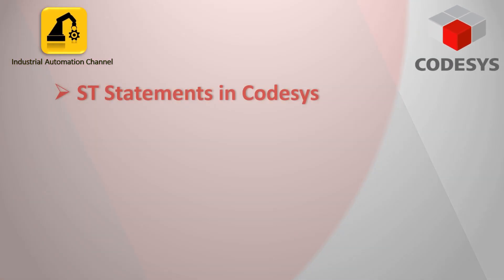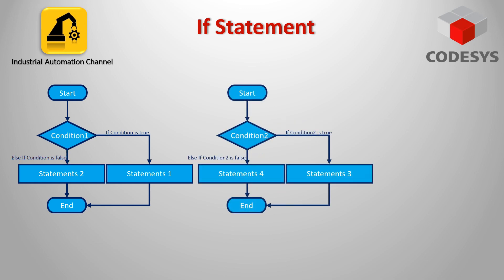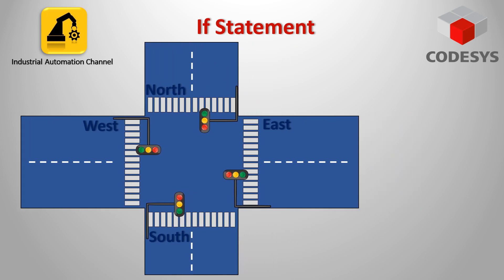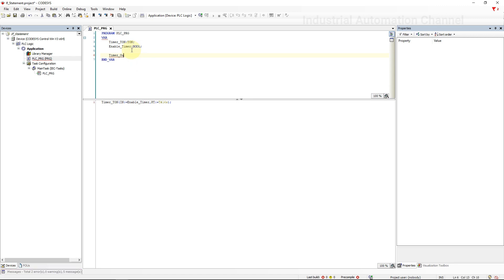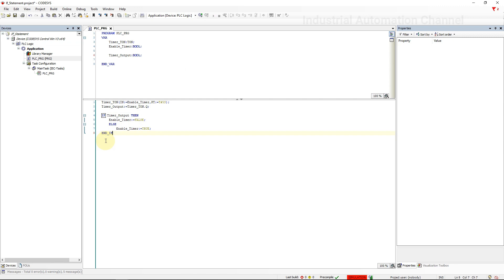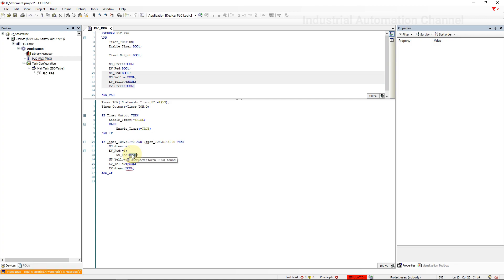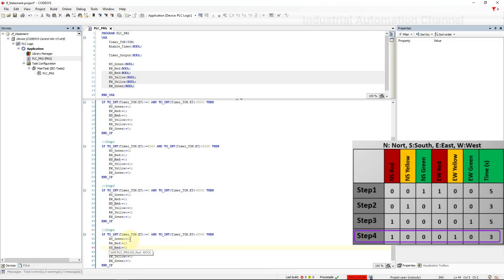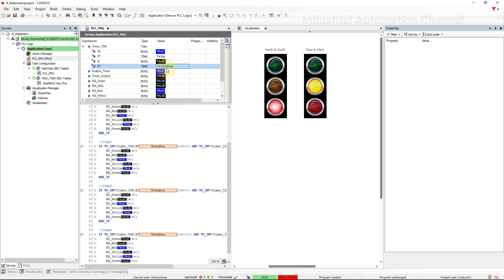How to Use IF Statements in Codesys | Traffic Light Example | Tutorial #23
In this beginner-friendly Codesys tutorial, you’ll learn the *basics of IF statements* in *Structured Text (ST) programming* . At the end, we write a complete *Traffic Light control program* using IF statements.

• How to write IF statements in Codesys
• Structured Text programming basics
• Using IF statements for logic control
• Example: Traffic Light control program

⌚Timestamps:
00:00 - Intro
00:25 - IF in Codesys
01:10 - Else
01:35 - ELSEIF
03:03 - Traffic light
04:02 - Programming Traffic light in Codesys